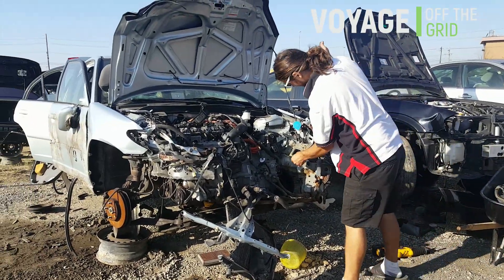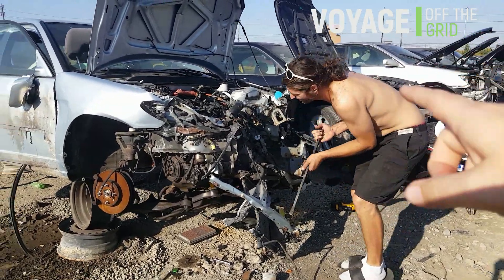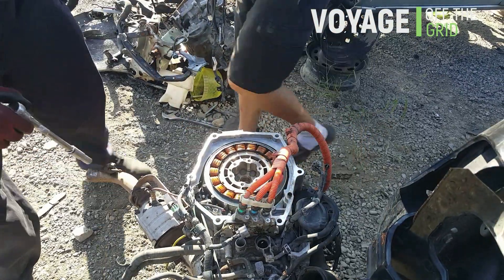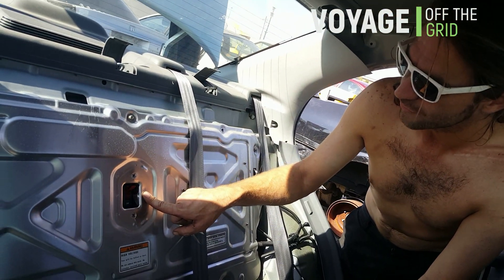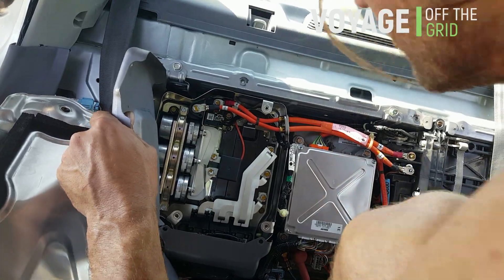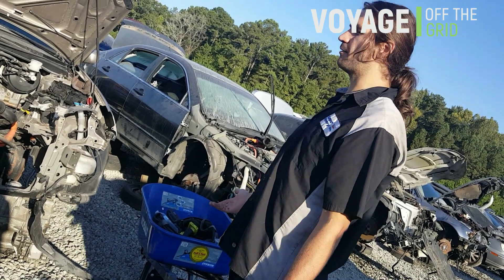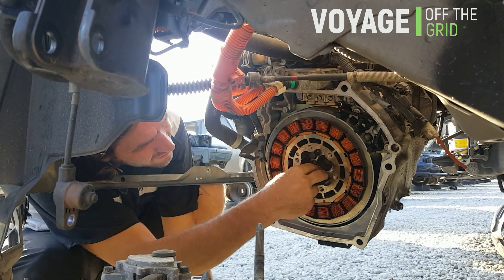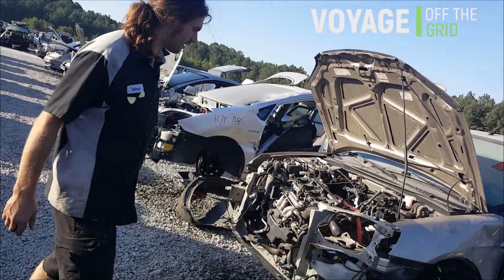Pulling an Electric Motor from a Honda Civic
Do you ever regret that pretty rainbow your motor leaves in your wake? We sure do! So we"re off to Pick n Pull for a 10 kw, 144 volt, 3 phase brushless motor from a 2003 and a 2005 Honda Civic to build a  motor for our Catalina 30, Harmony.